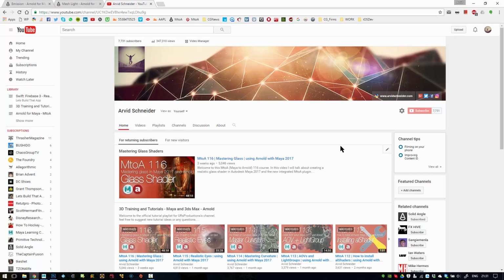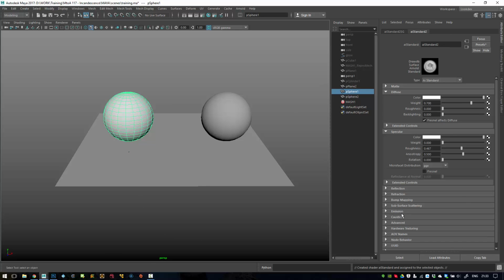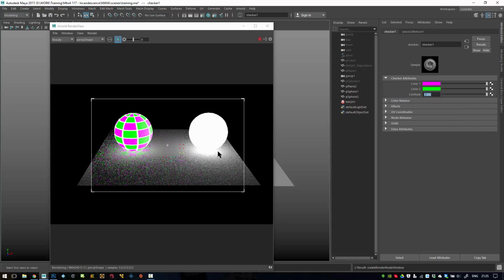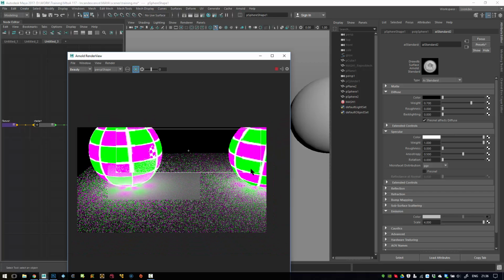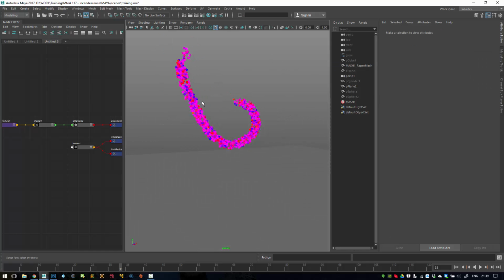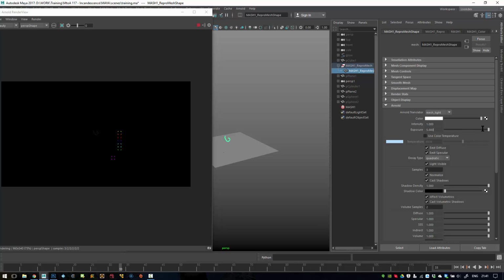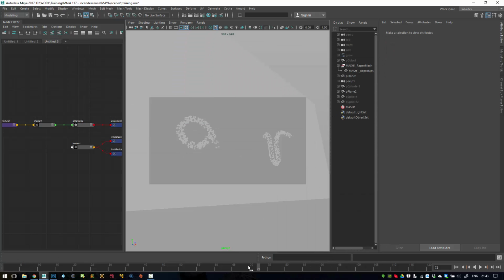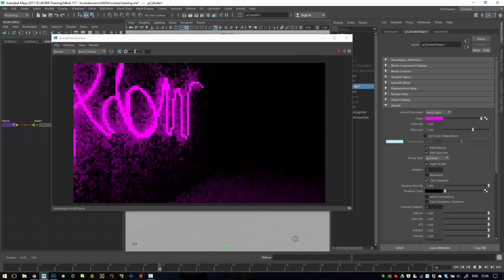MtoA 117 | Introduction to Incandescence | using Arnold with Maya 2017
In this video I will talk about self illuminating aka incandescence in Autodesk Maya 2017 and the new integrated MtoA plugin.
It will be a introductory tutorial on how to setup emissive shaders and how to use mesh lights to create self illuminating objects and shaders.